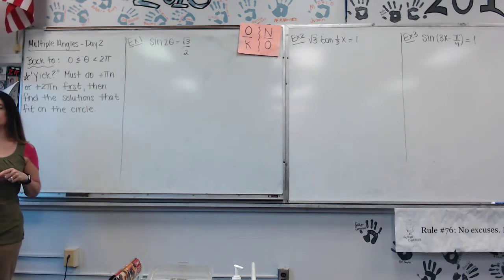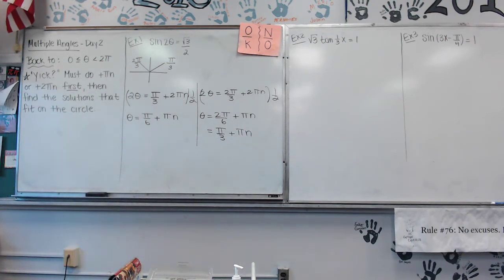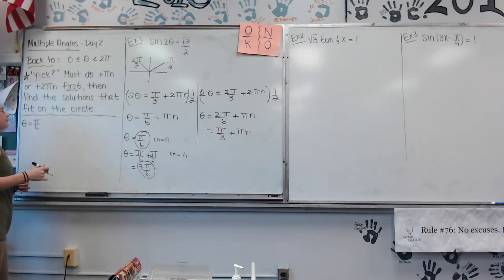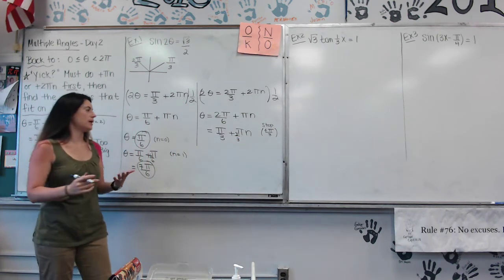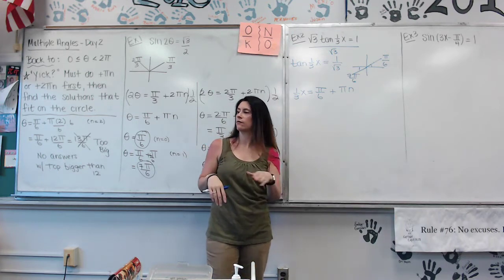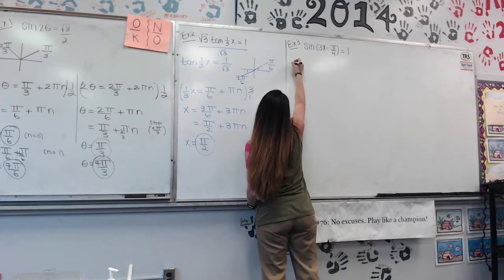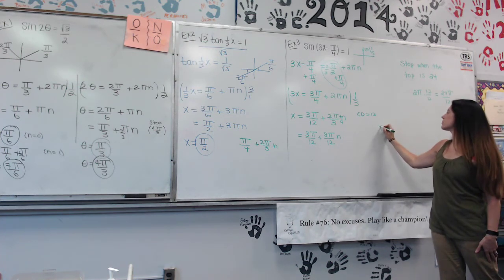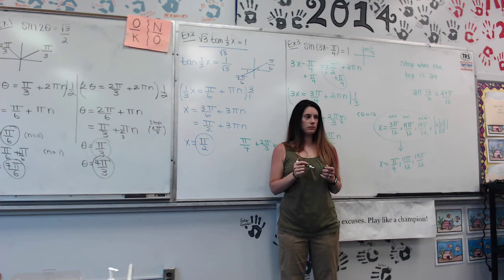Trig Equations Mult Angles Day 2